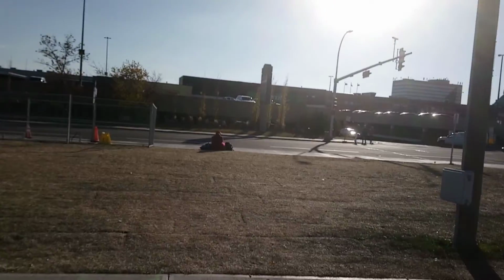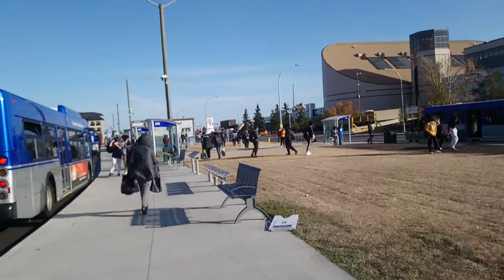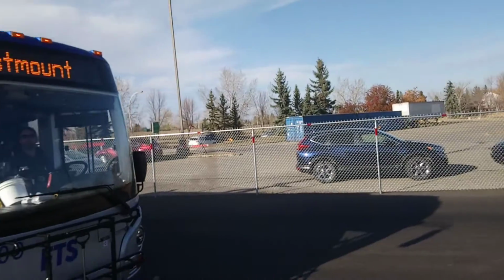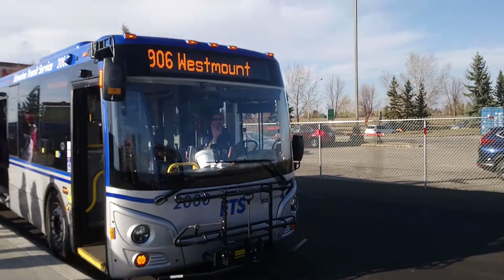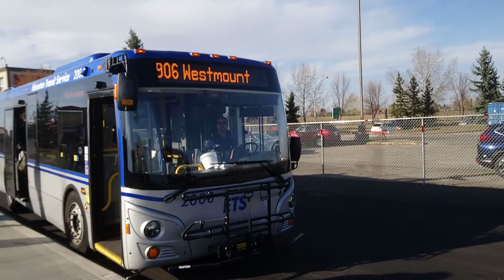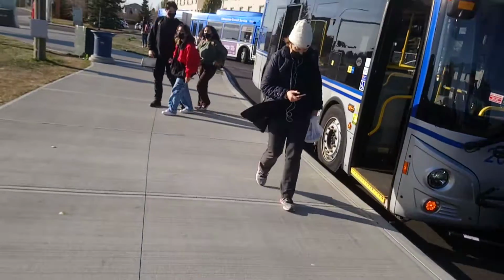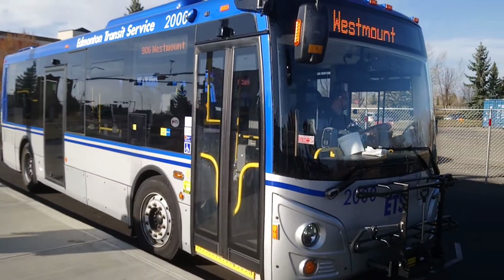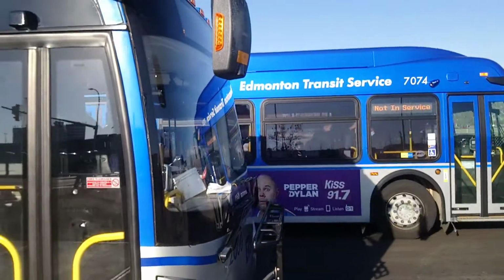ETS 2017 Grande West Vicinity Bus #2000 On 923 West Edm Mall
From 178th Street & 69th Avenue, in The Callingwood Area To West Edmonton Mall Transit Centre, in Edmonton Alberta.
PS Where The Bus Changes From 923 West Edm Mall To 906 Westmount.